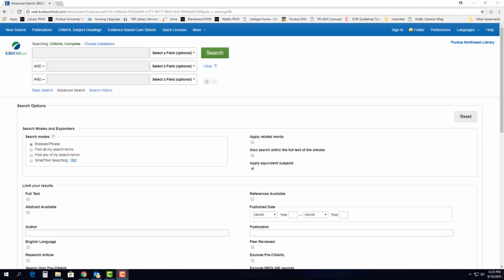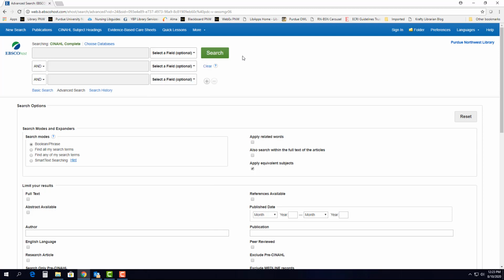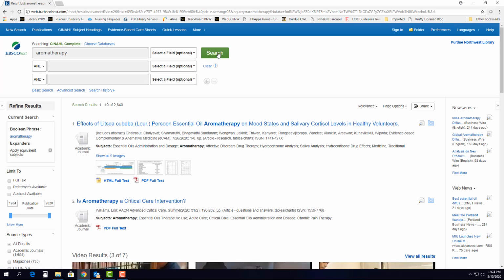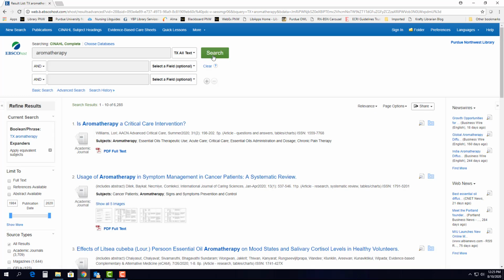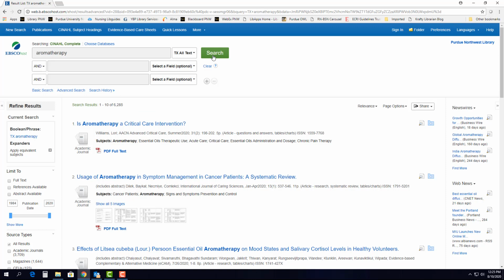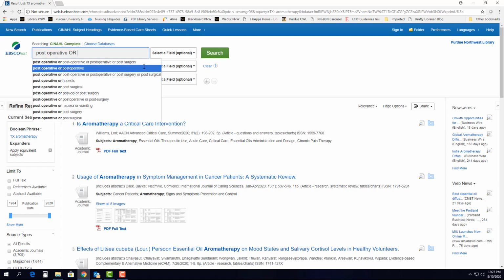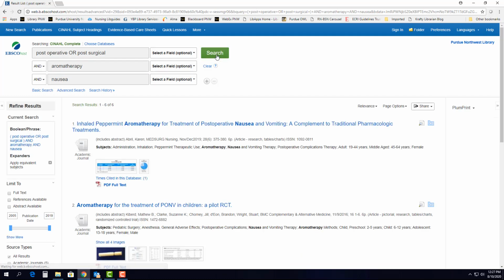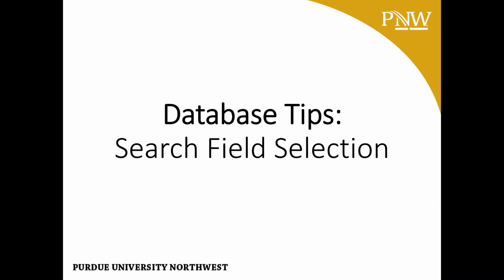Database Tips: Search Field Selection